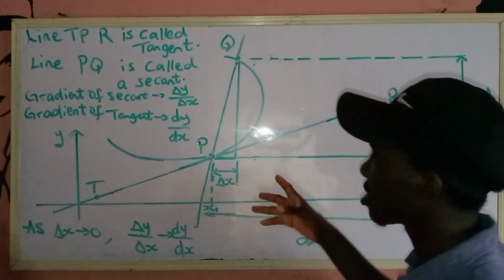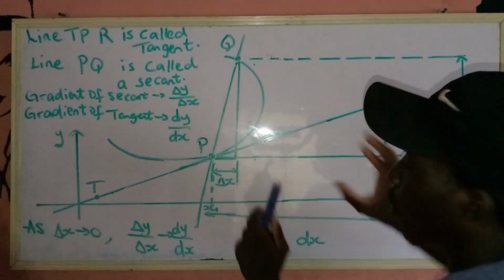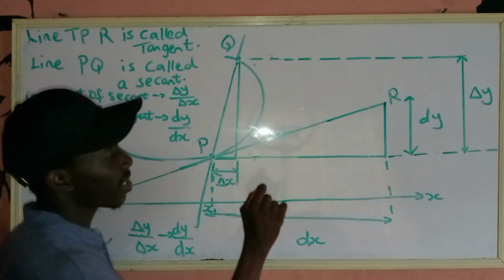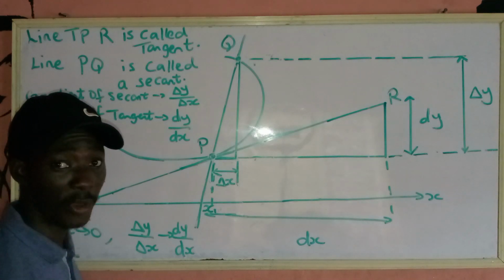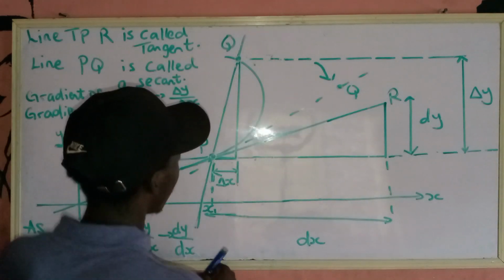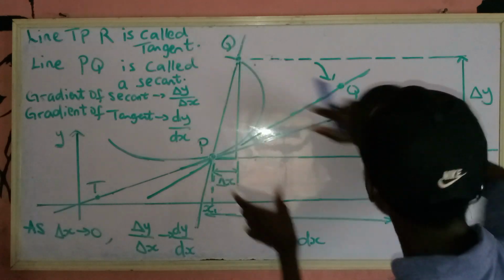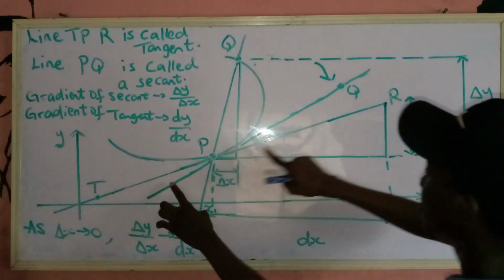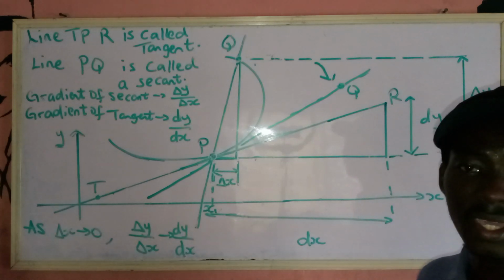4. Geometric View Of Differentiation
Calc 1